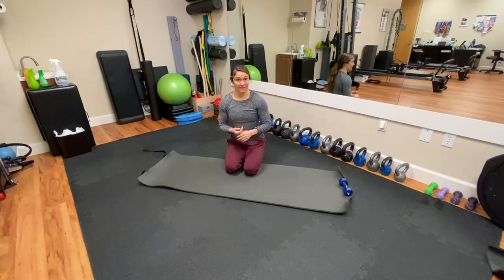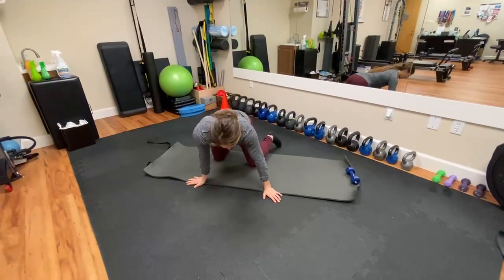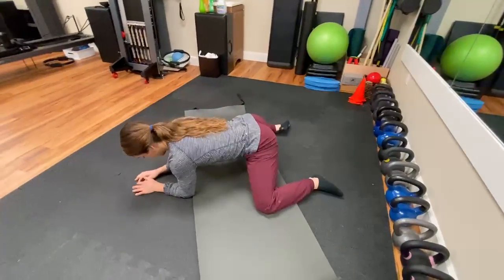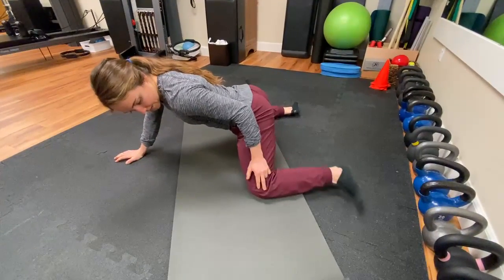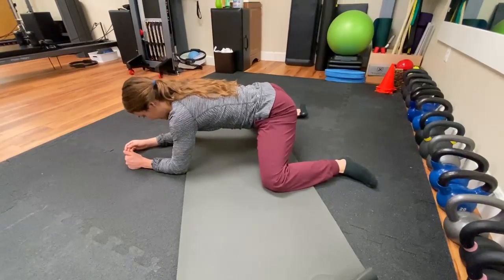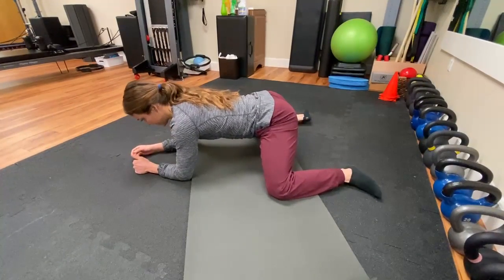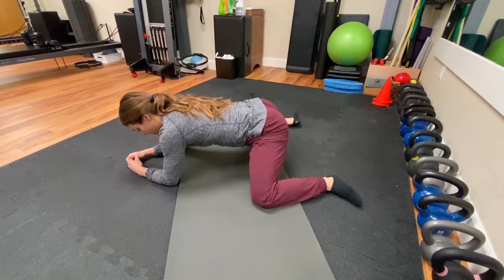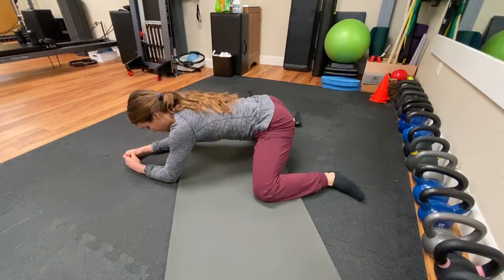How To: Frog Leg Stretch (Goalie/Groin Stretch)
San Ramon, California

One of our physical therapists demonstrate the frog leg stretch, which is also known as the goalie stretch or a simple groin stretch. Make sure you listen to the cues and understand where to position your feet behind you when performing this stretch.